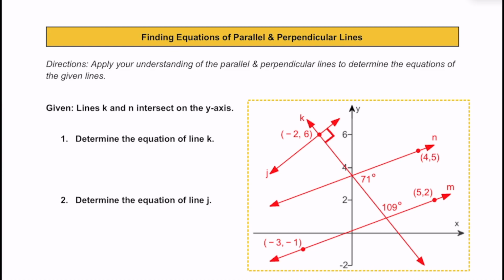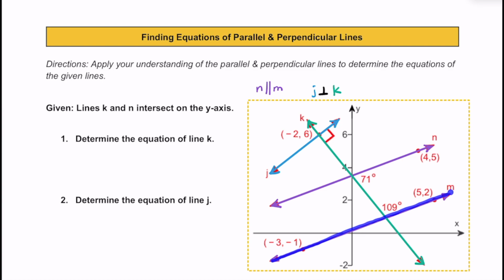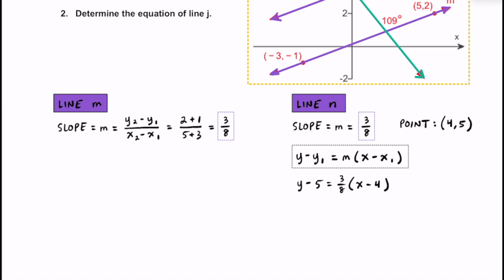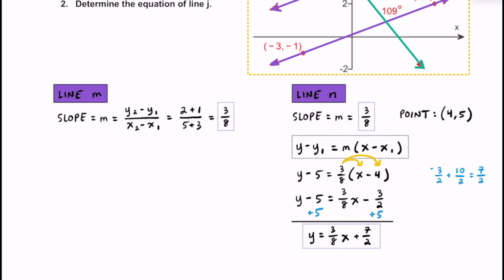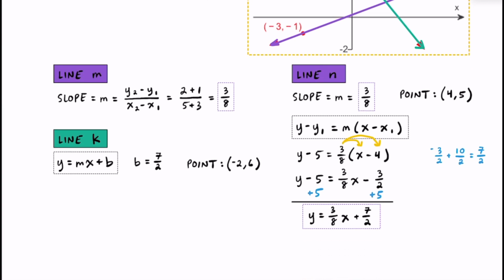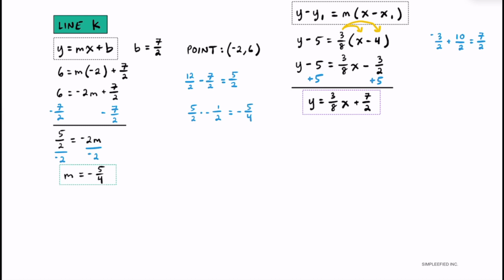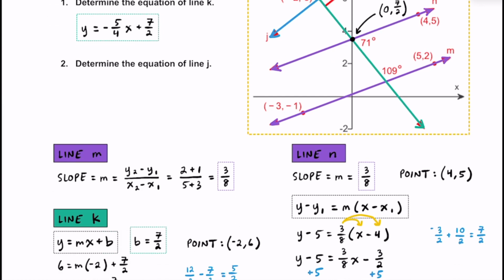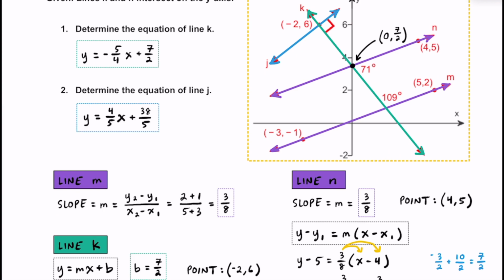Trickier Parallel & Perpendicular Lines Problem